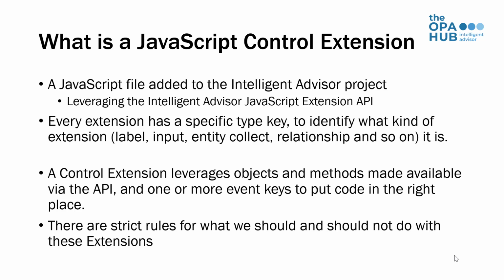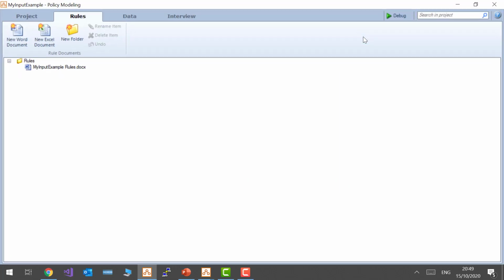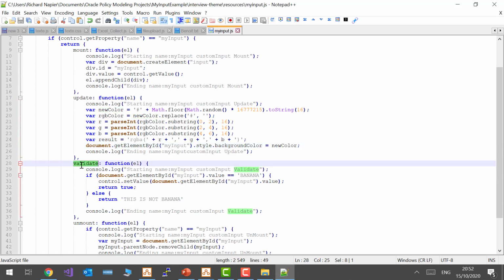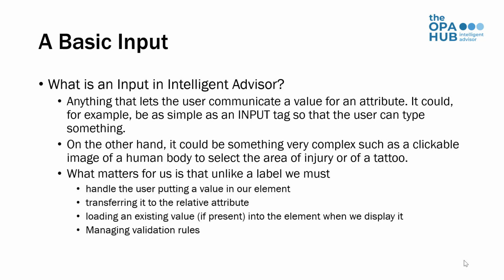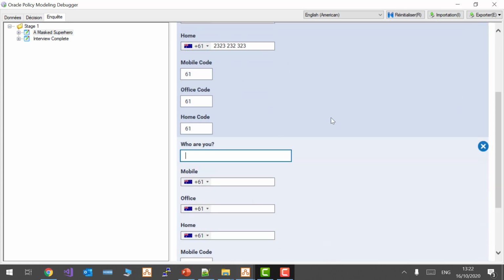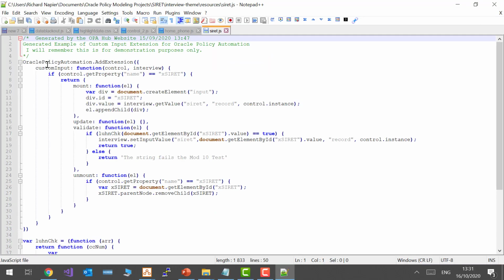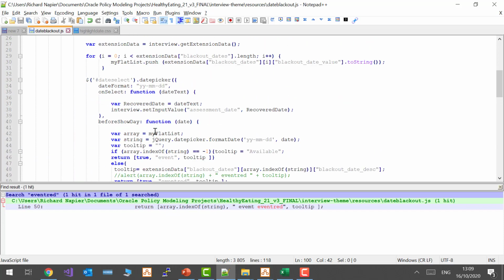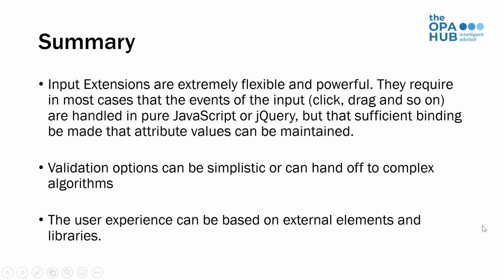Intelligent Advisor - JavaScript Extensions Intro - Input Extensions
This vido gives Intelligent Advisor Interview developers an introduction to the JavaScript Extension API, and several examples of Input Extensions ranging from simple to complex. The video addresses the different object keys - mount, unmount and validate and update, with examples as diverse as Google Maps and Places API, Luhn Algorithm, Inferred Entities and more. For more information read the OPA Hub